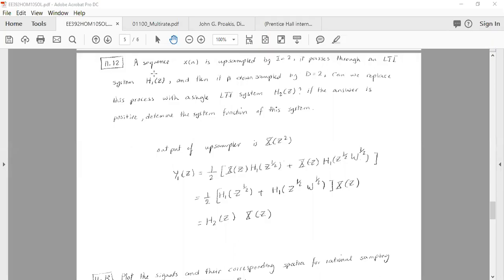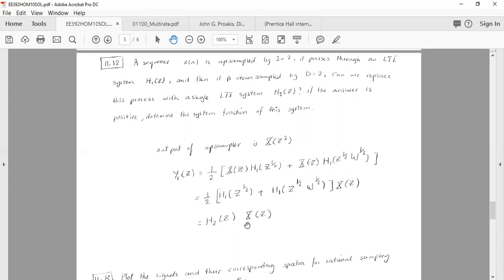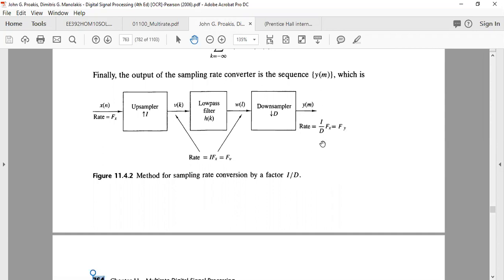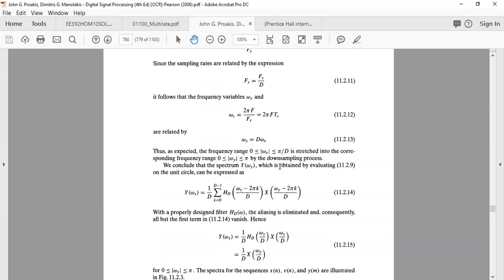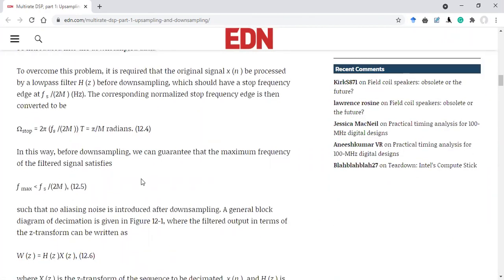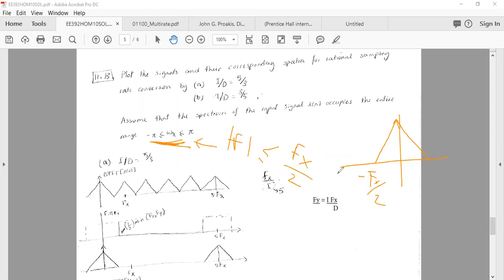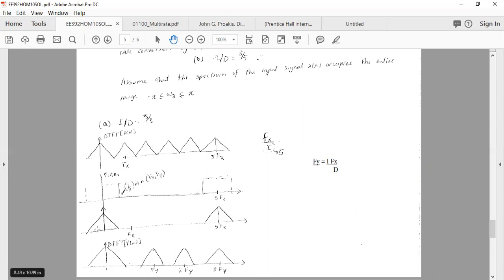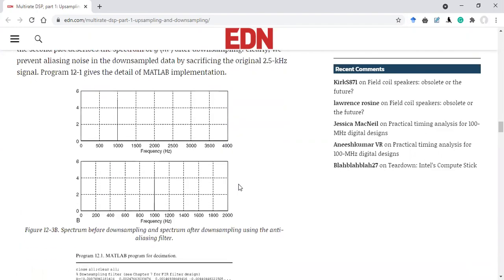Week 13 Part 2 - EE392 Tutorial